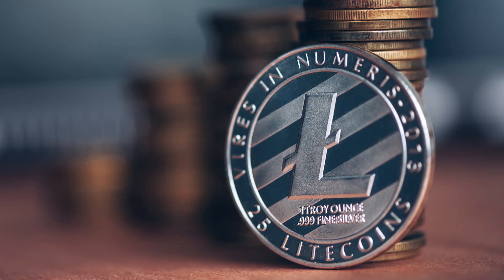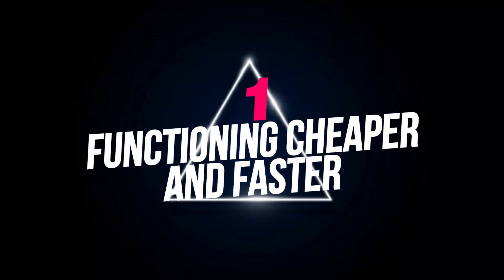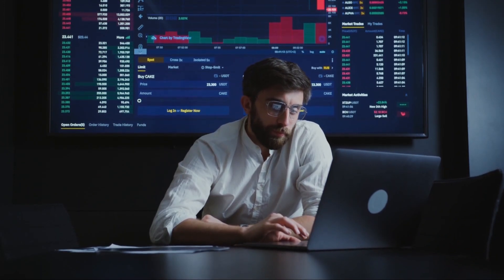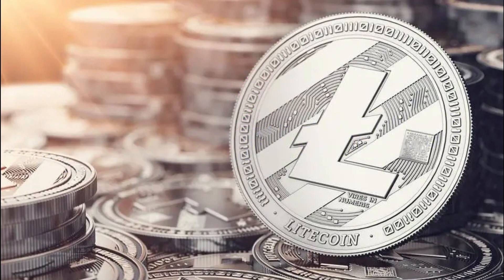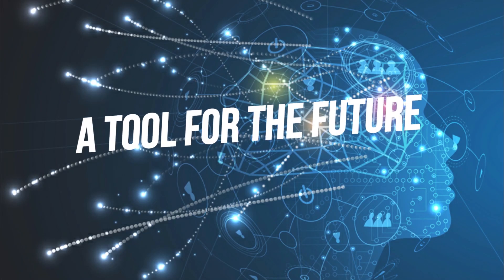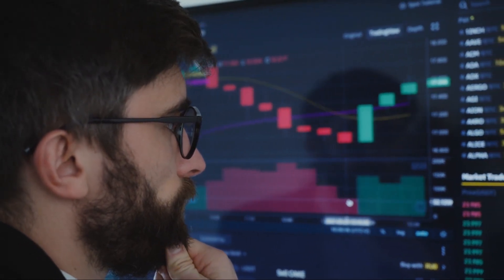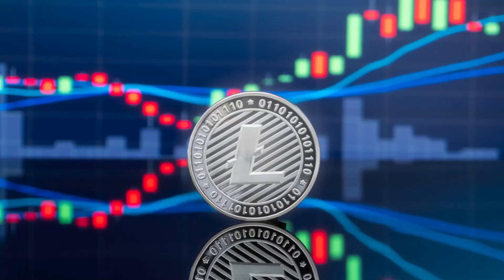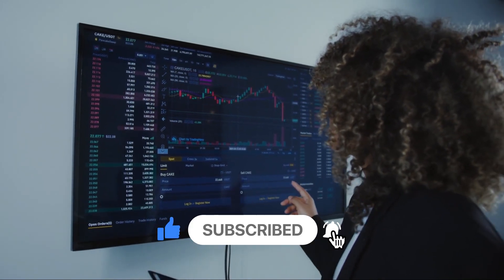What Is Litecoin? LTC Explained For Beginners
Welcome to The Crypto Hub Channel! You are watching: What Is Litecoin? LTC Explained For Beginners.

We want to share with you one of the greatest moments in the history of mankind, heard of BITCOIN?

Bitcoin has been a winning investment. In January 2009, it had no value; 12 years later in February 2021, it surpassed $50,000 for the first time. With Bitcoin people get the liberty to exchange value without intermediaries which translates to greater control of funds and lower fees. It's faster, cheaper, more secure, and immutable. Cash is controlled by banks while bitcoin has owners.

What is litecoin and how does it compare with a bitcoin transfer? We have litecoin explained and touch on litecoin mining if your interest is on how to mine litecoin. The litecoin future is still being unraveled but it pays to keep informed. Keep it here for more litecoin analysis and deep dives!

The Crypto Hub channel features videos about the latest cryptocurrency trends and topics that will enable you to reach your financial freedom. We aim to share our knowledge about bitcoin trading, crypto trading and stocks, the stock market, and an interesting crypto guide that empowers you on how to invest and create wealth. We want to enlighten you in various ways through which you can invest your money in the right way and generate more wealth.

Thanks for tuning in to our videos!

Stay safe and wealthy,

The Crypto Hub ❤